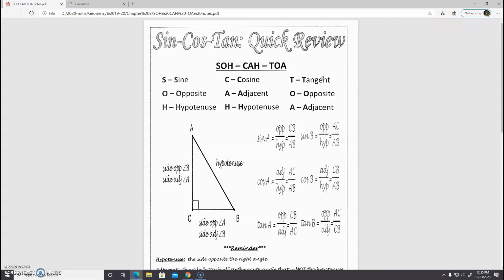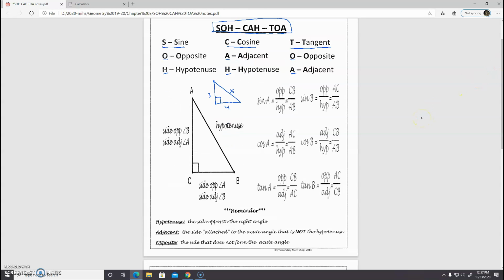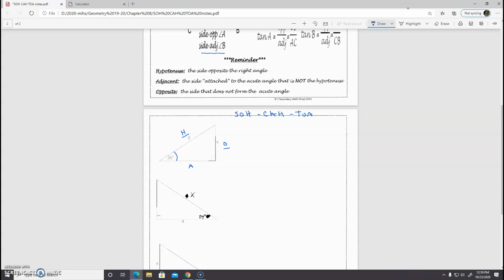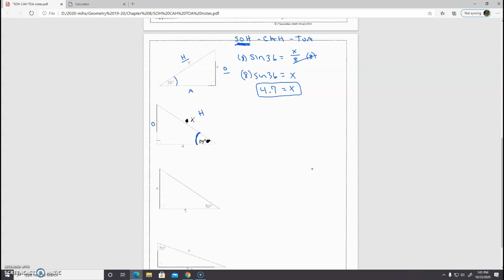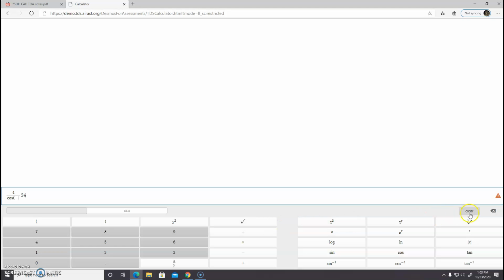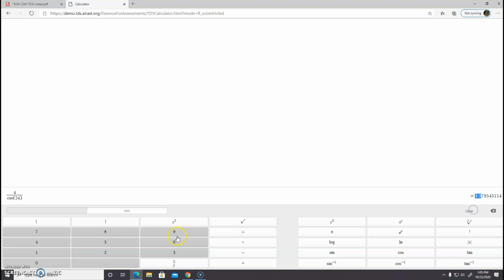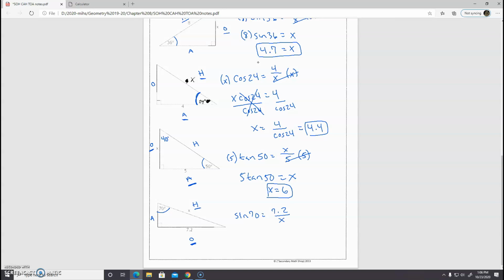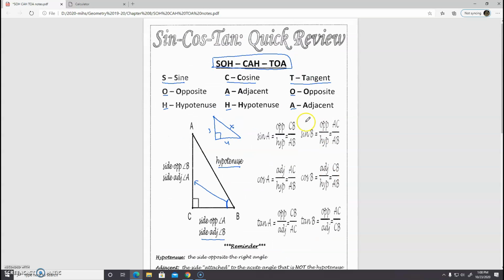SOH CAH TOA notes